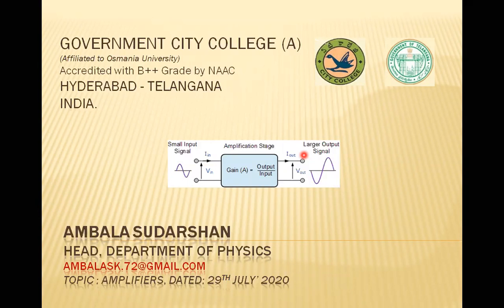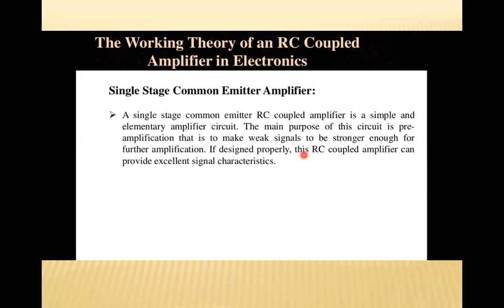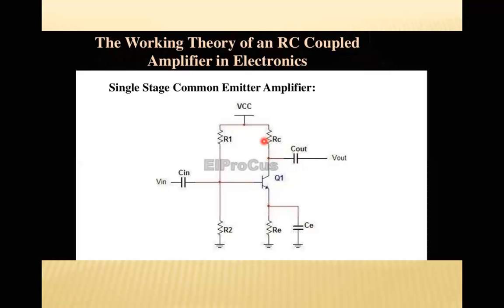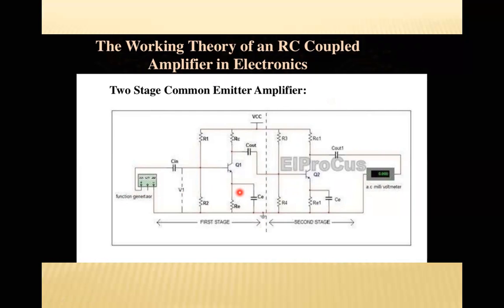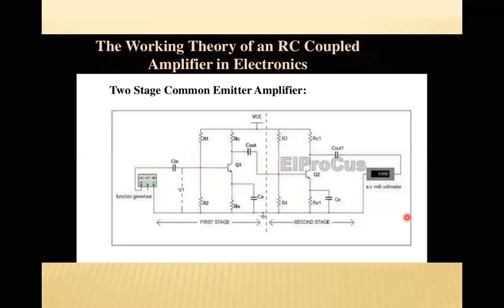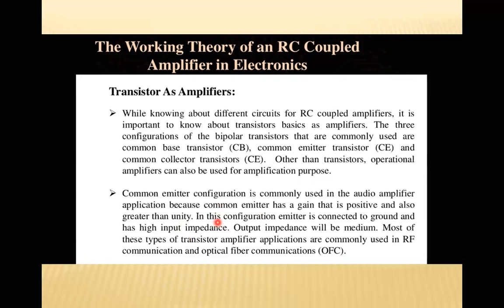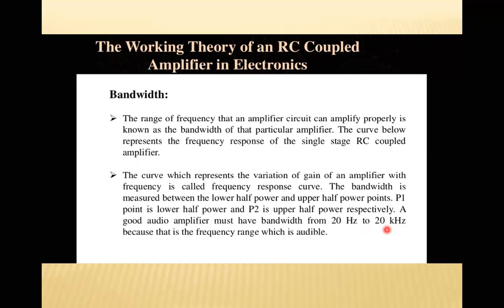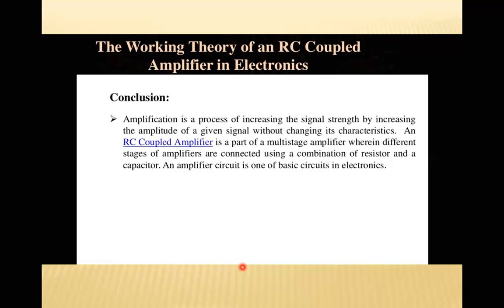Amplifiers Part 1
Class 4 Amplifiers Part 1